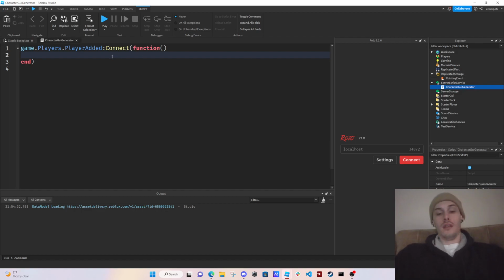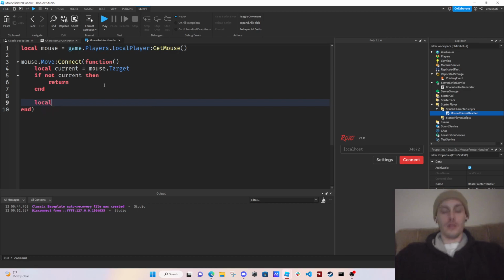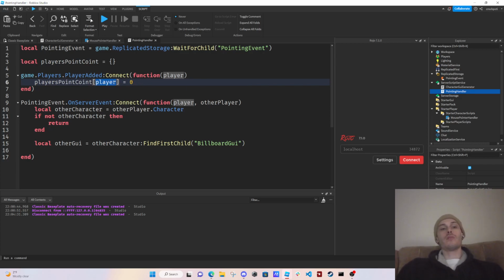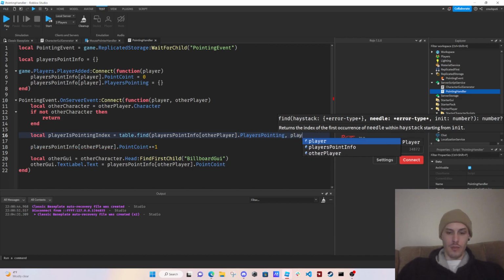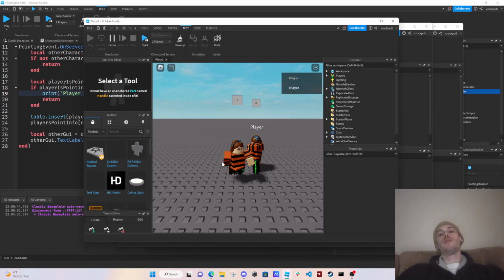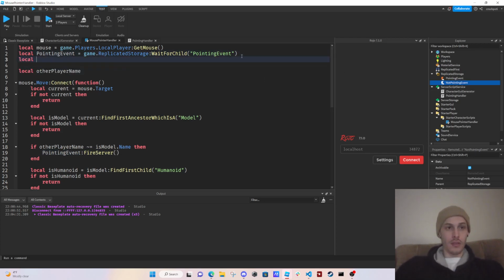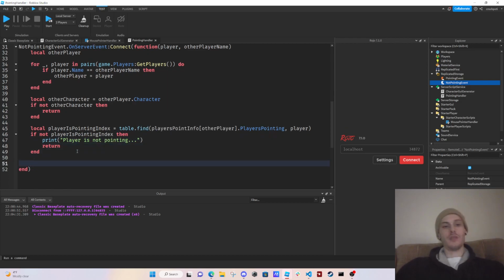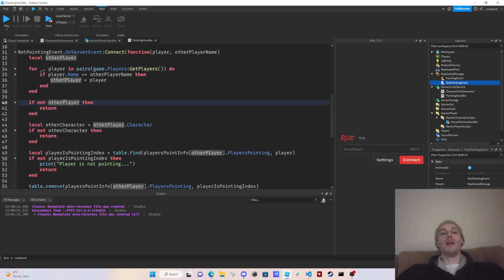how to script breaking point game mechanics in roblox studio